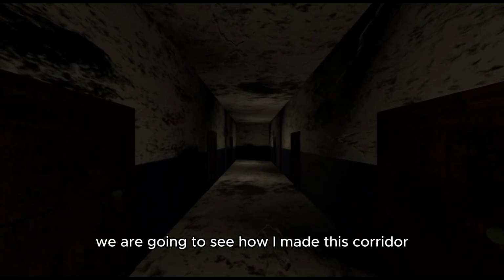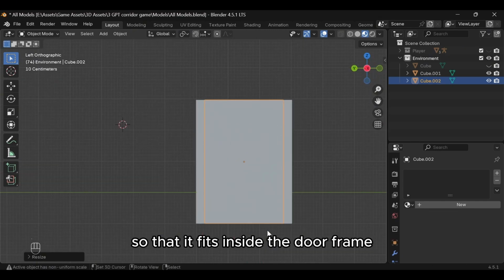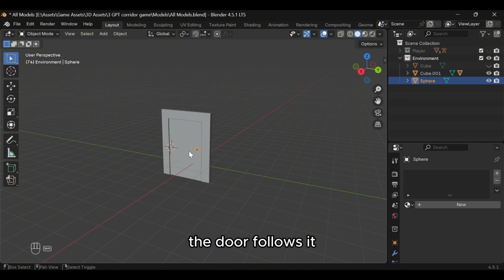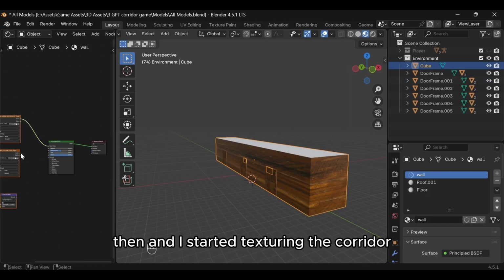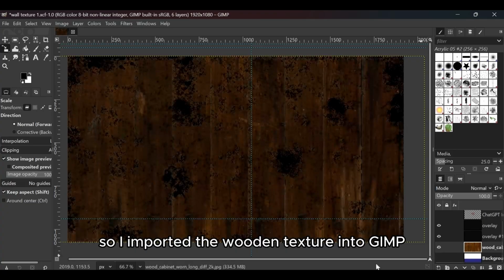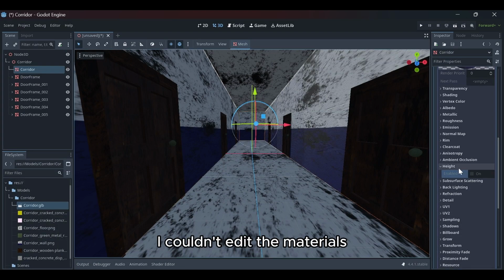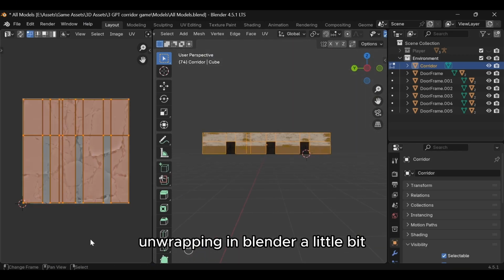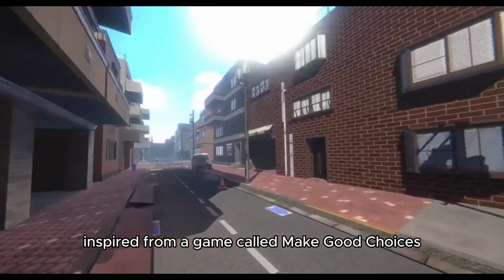You Won't Believe How EASY it is to Make a Corridor in Godot4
Hello !! I am a indie game developer. In this video, I shared my experience of making a corridor in Godot 4 game engine. Its a walk through of how I made the corridor using godot 4 and blender.

Whether you're an aspiring indie game developer, hobbyist, or just curious about how games are made, you’ll enjoy this behind-the-scenes look at my devlog !